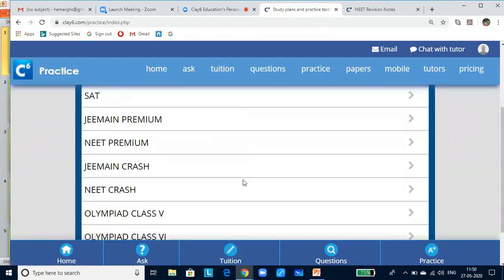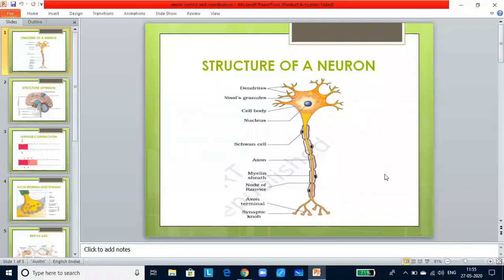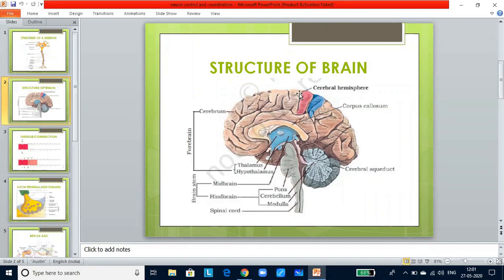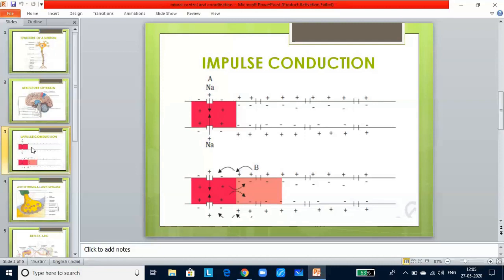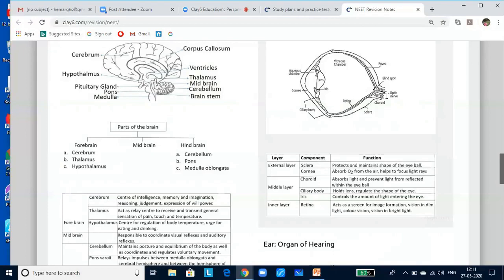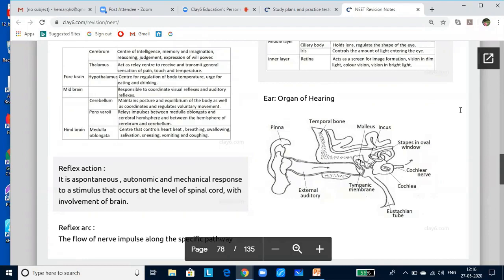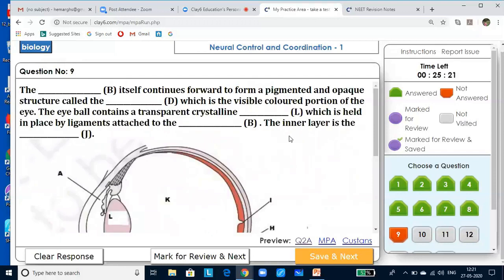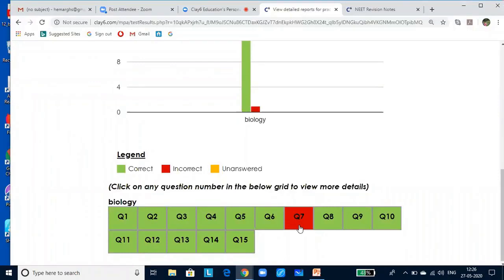NEET - Biology - Neural Control and Co - ordination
This video is part of a crash course for the NEET exam. This covers Neural Control and Co-ordination chapter in Biology.